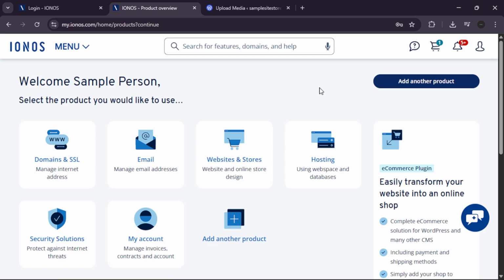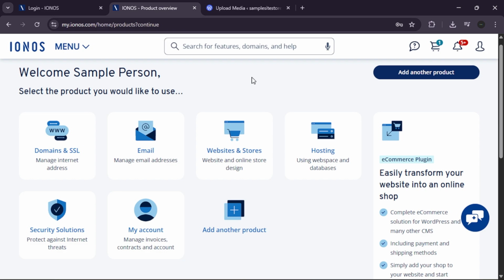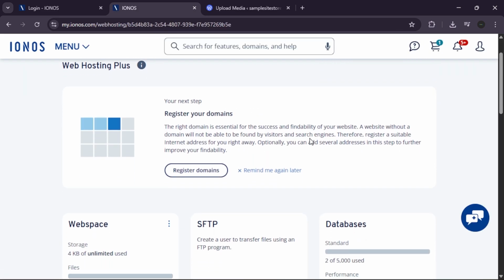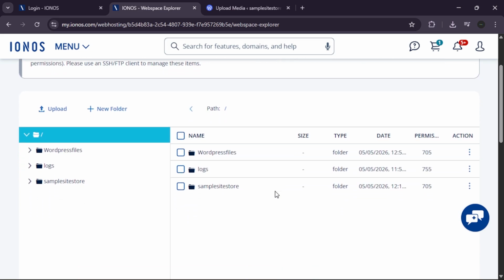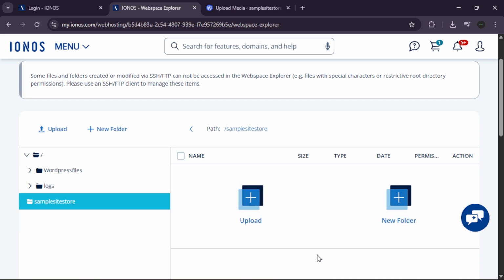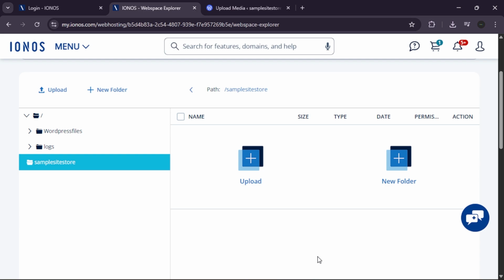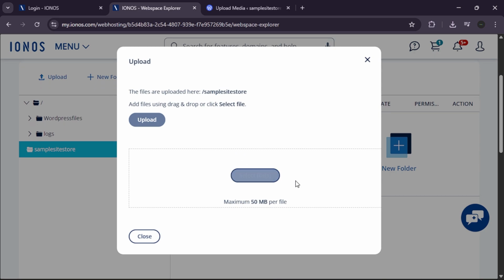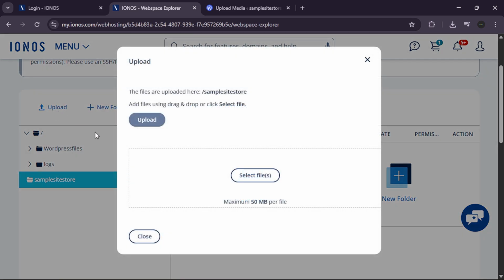How to Upload Files to IONOS Hosting [2026 GUIDE]